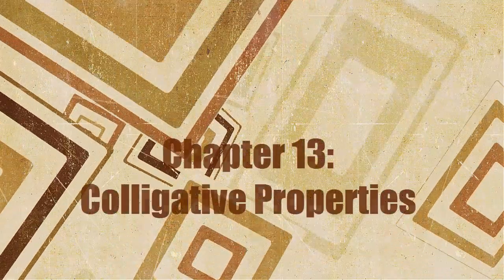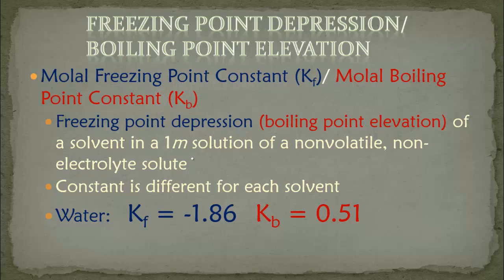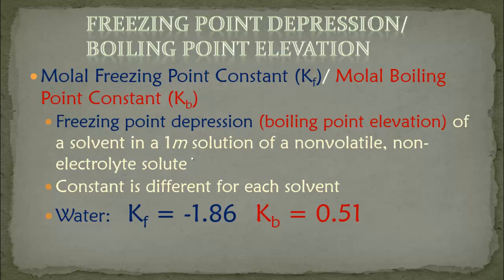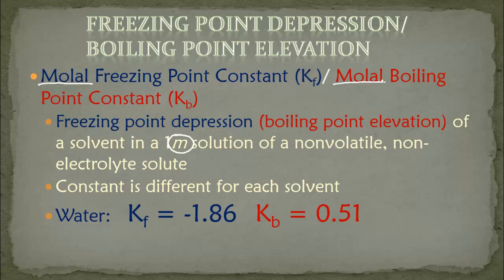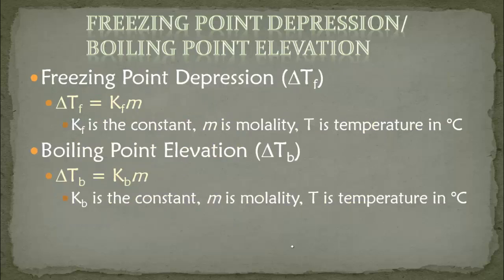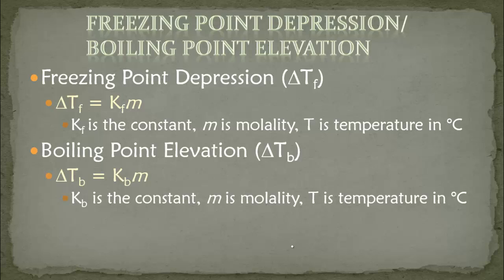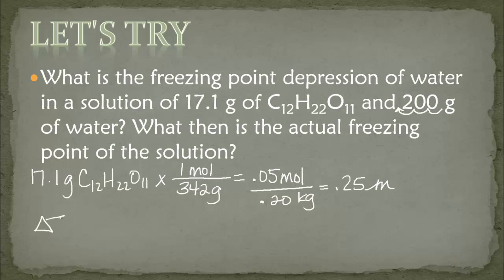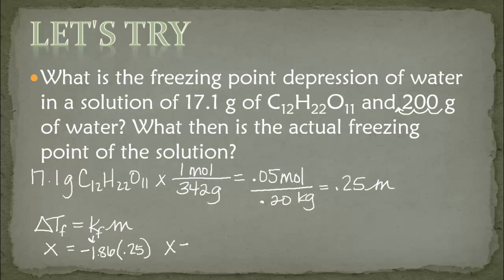Video 13.2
Freezing point depression and Boliling point elevation